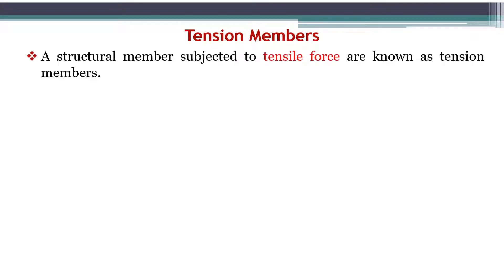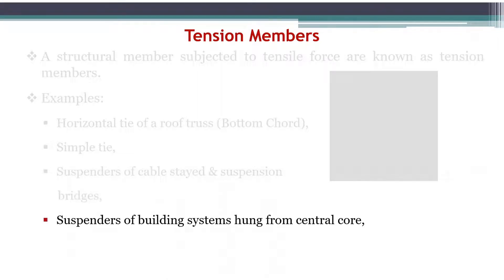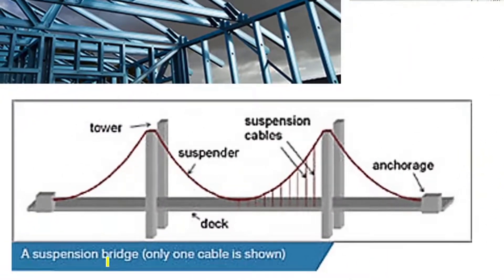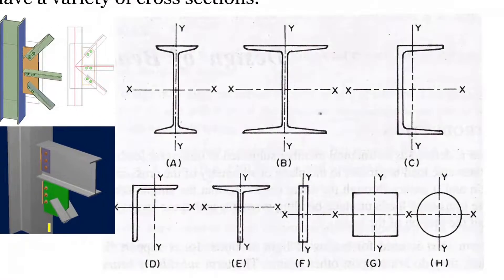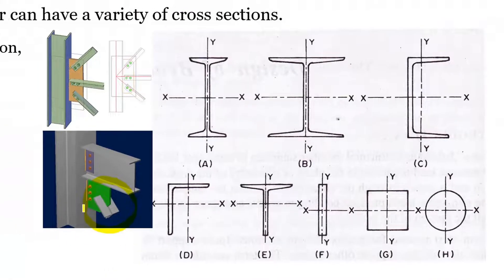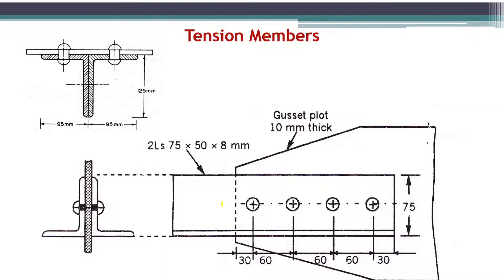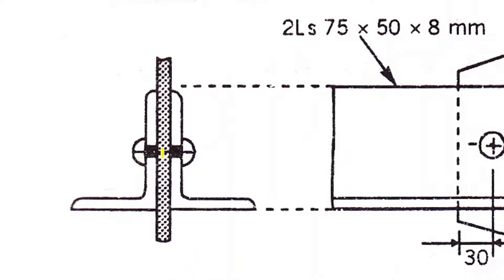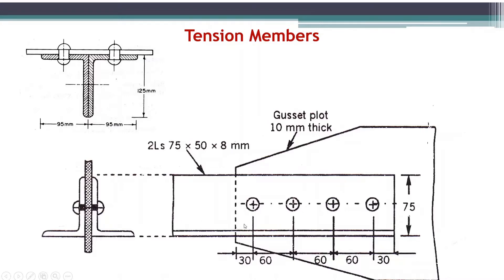Introduction to Tension Member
Introduction to Tension Member in Design of Steel Structures. Definitions, Examples, Sections used as tension members.

IS 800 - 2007 code book is used for the design calculations.